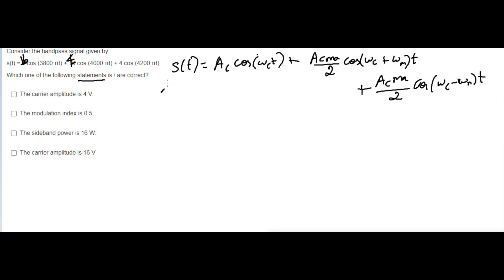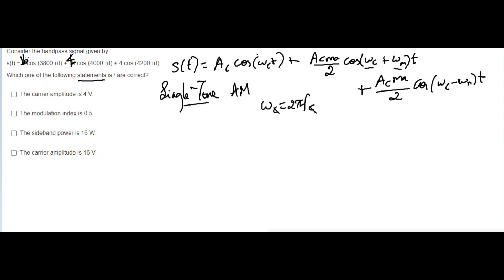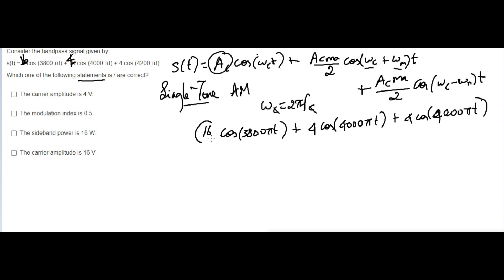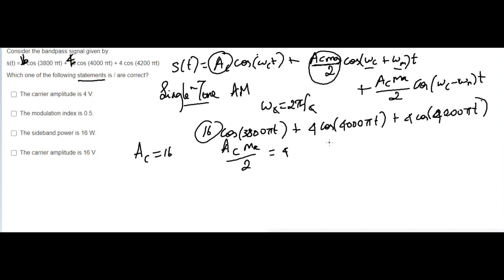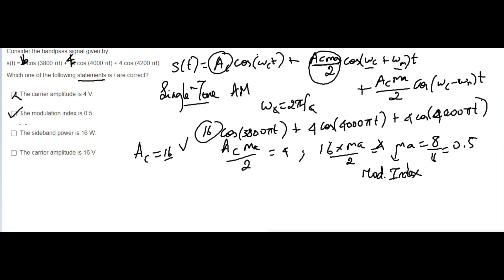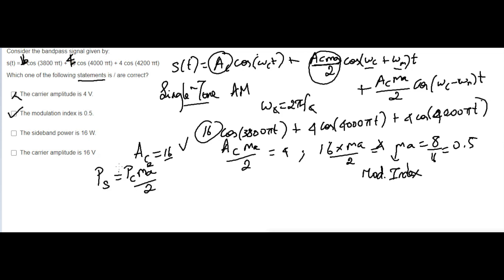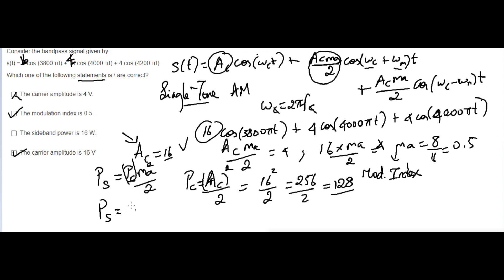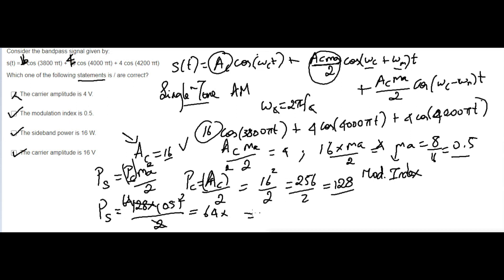GATE(ECE,EEE) COMMUNICATIONS Q2